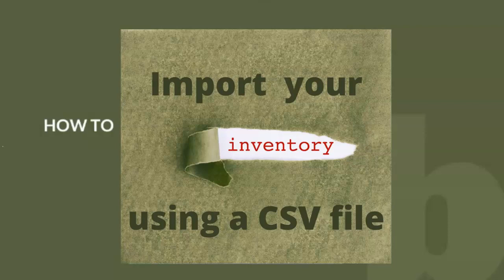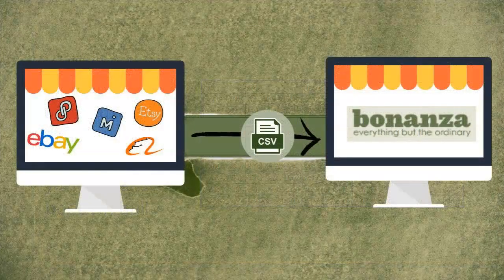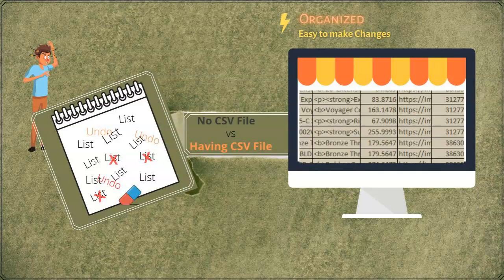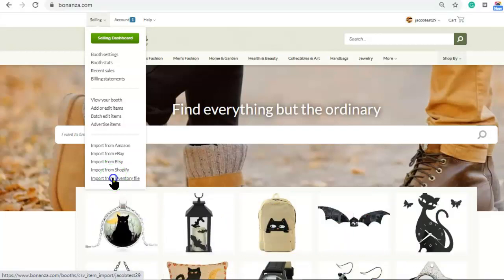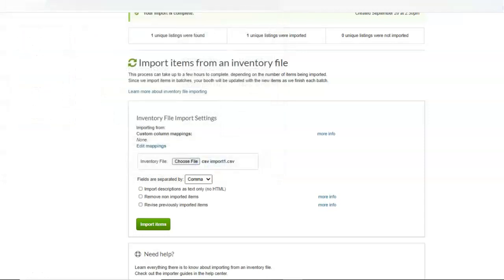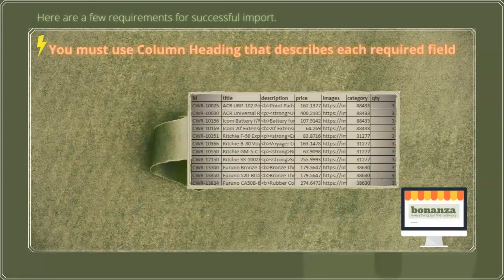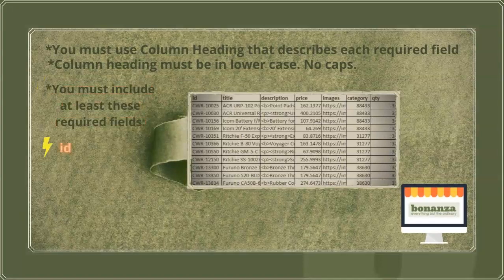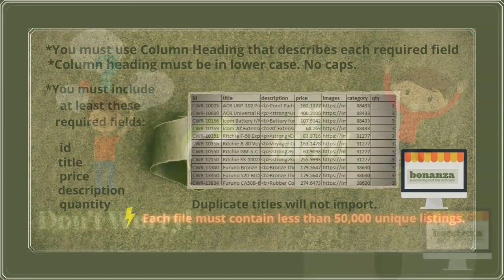How to Import to Bonanza Using a CSV File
On Bonanza, sellers can use a CSV file to easily transfer all your existing products in detail to Bonanza from another platform in just a few clicks. This video will walk you through the process of importing to Bonanza using a CSV file.